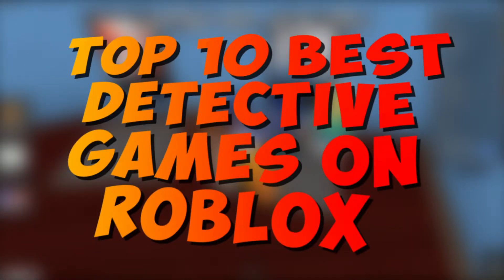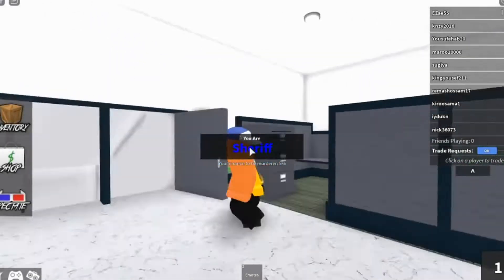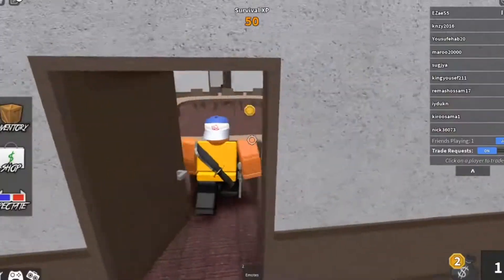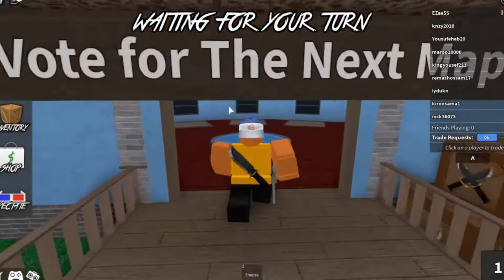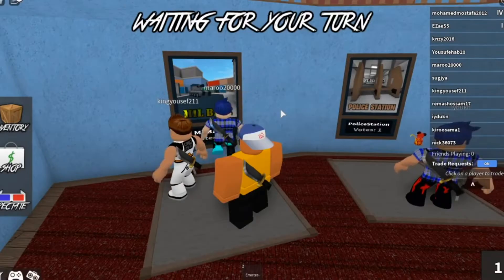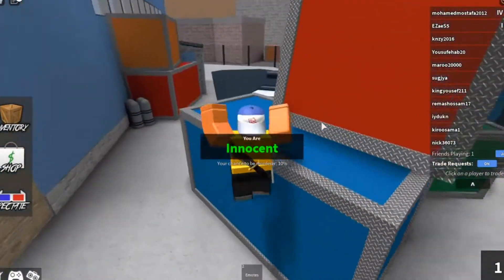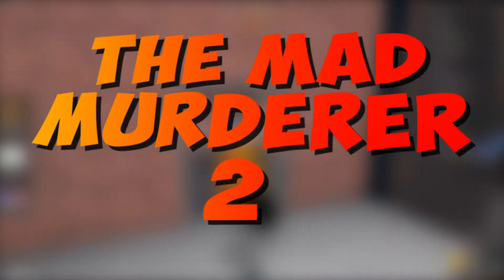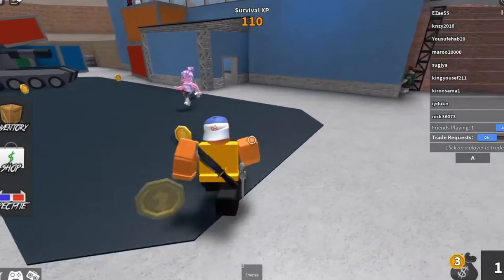Top 10 Best Detective Games In Roblox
Roblox FANS!! Top 10 Best Detective Games In Roblox. Make sure to watch the video till the end. Let us know what your thoughts are on the game in the comments down below!!

Also, make sure to turn on our post notifications so you NEVER miss an upload!